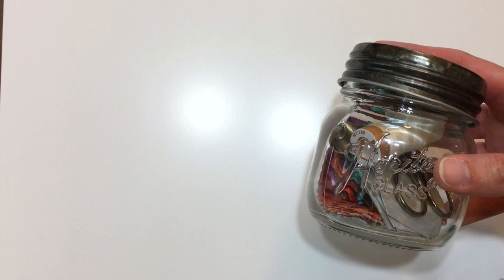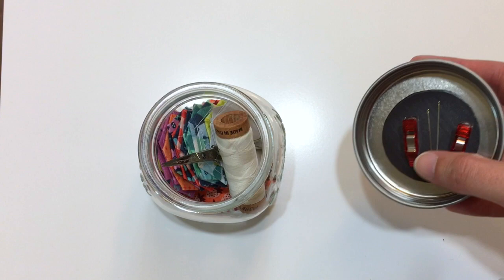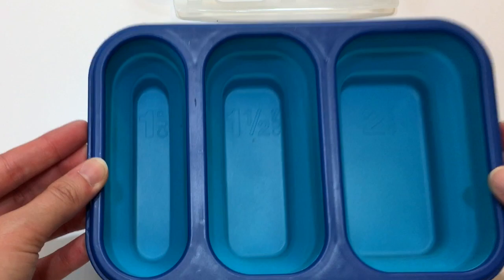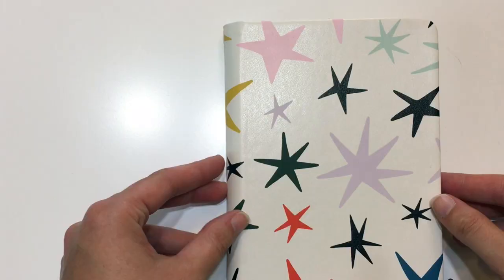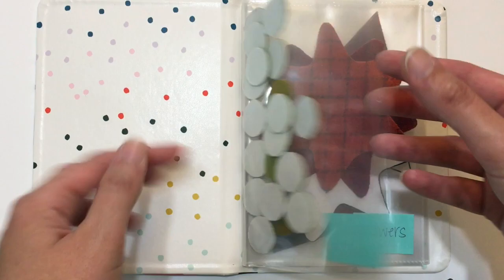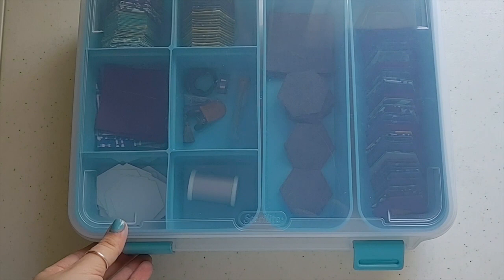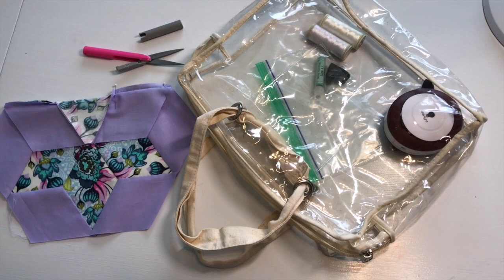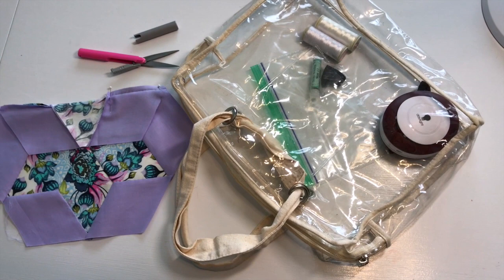Creative Ways to Store Handwork Projects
Before an afternoon of relaxing in your backyard or taking a drive, pack a quilting project to take with you. These storage solutions make it easy to transport your handwork projects.